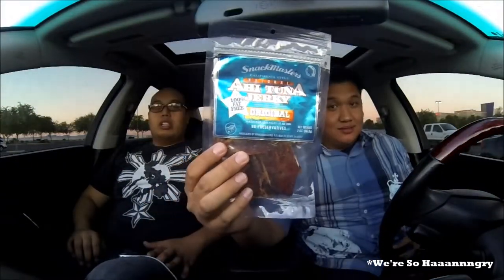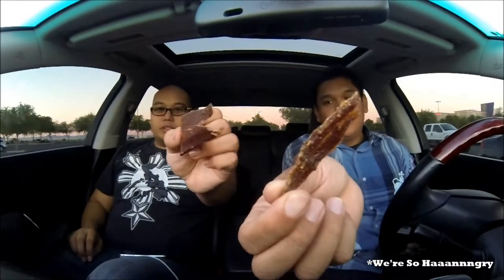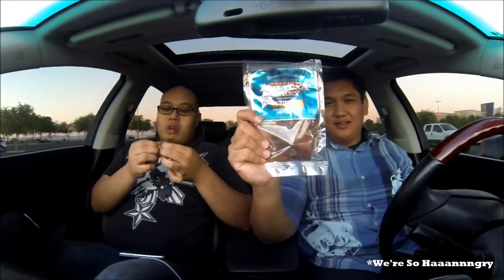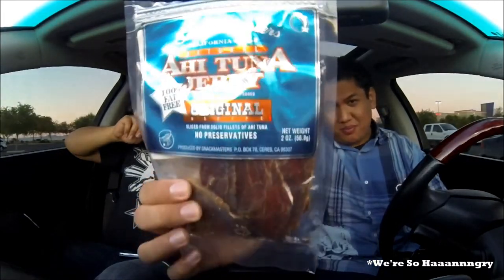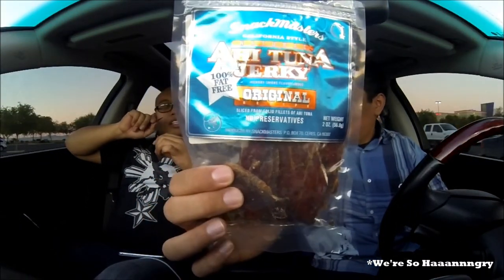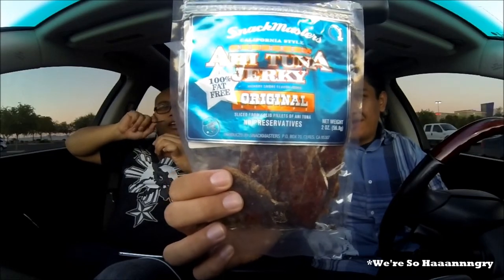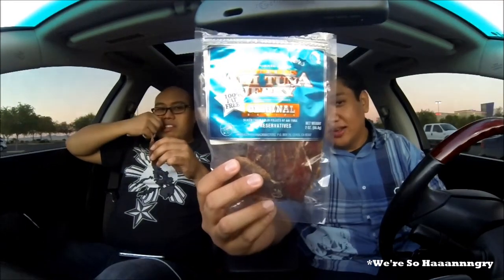Fork This...Ahi Tuna Jerky